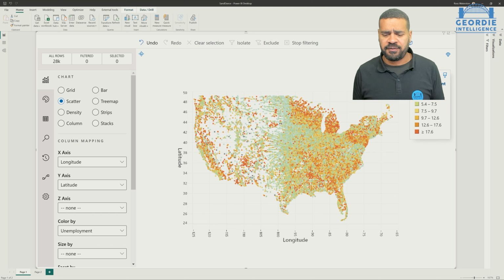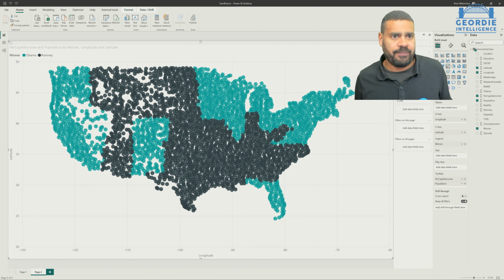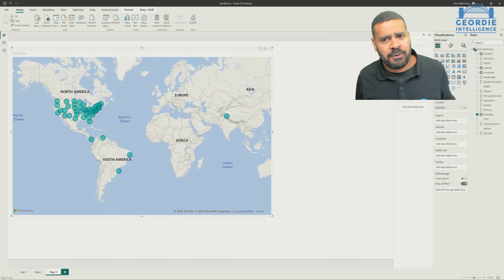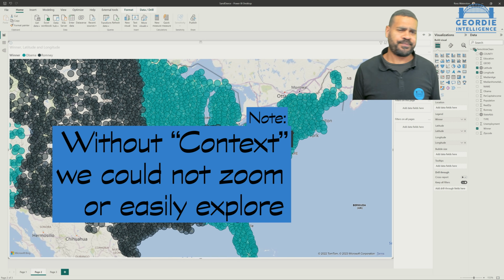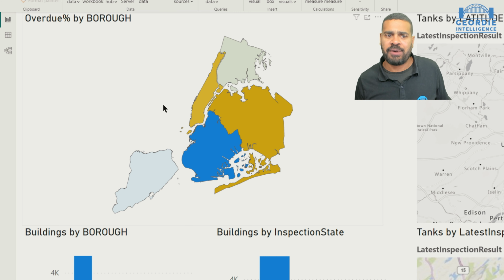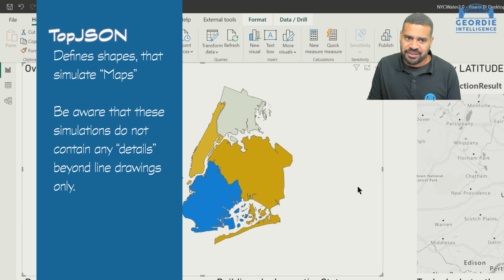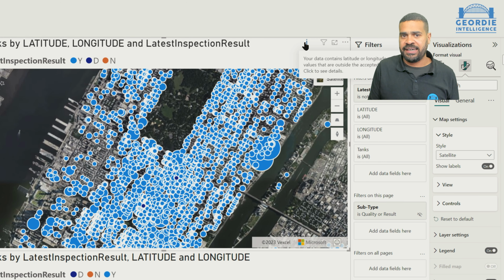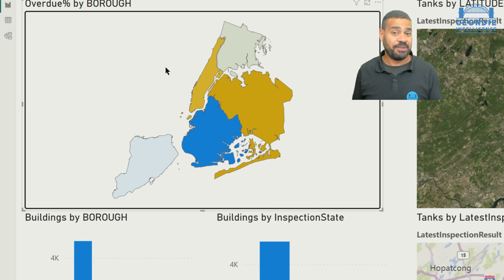Power BI - Locating Locations (Maps in Power BI) - WK8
Maps are becoming ubiquitous within report content; we are likely as guilty as others of using them. However, when using maps, you need to be aware of how that map will be built and consider the impact that will have on the visualisation of your data. In this video, we'll think about a map within Power BI and view Shape Maps and the use of Locations rather than latitude and longitude.